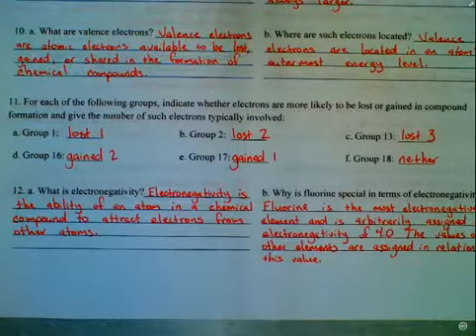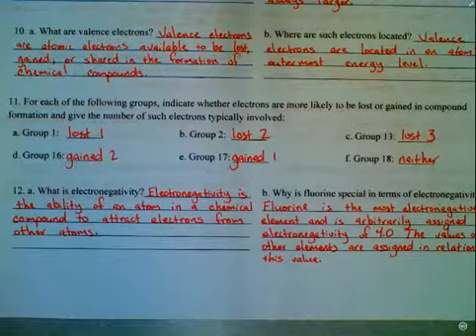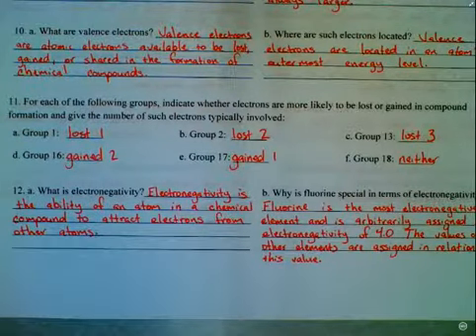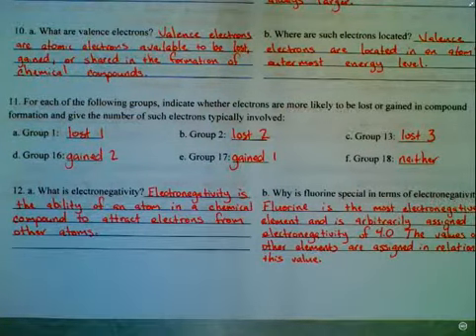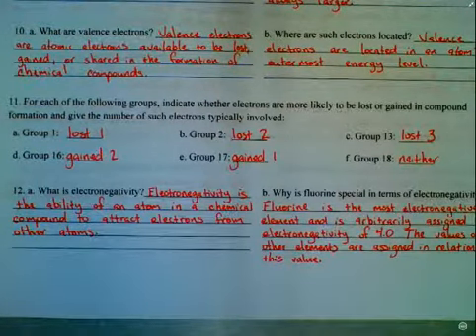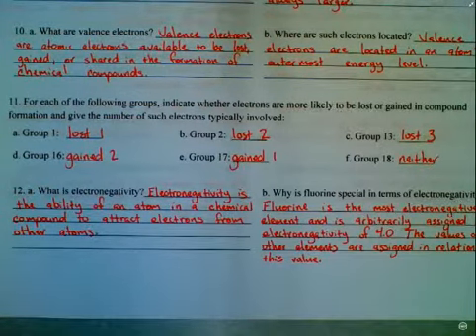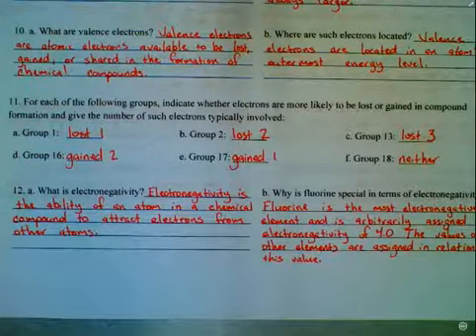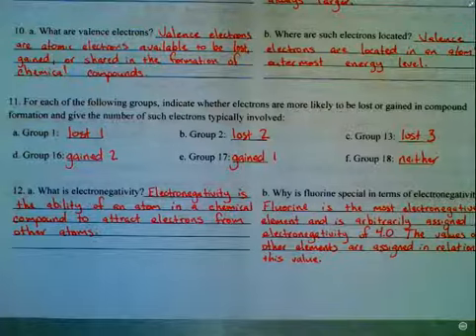Chem Ch 05-3 Preparation Problems #11